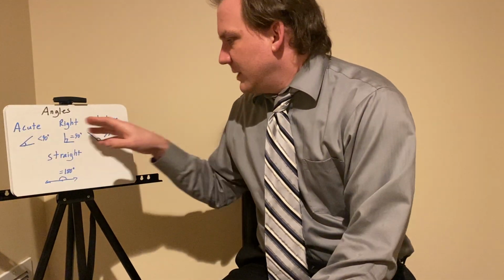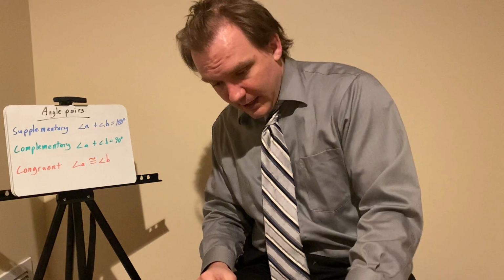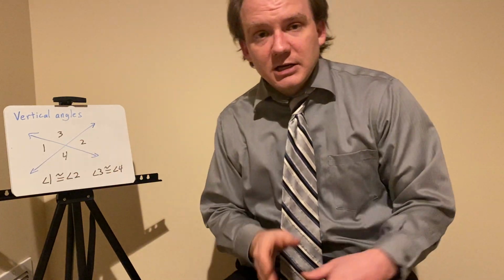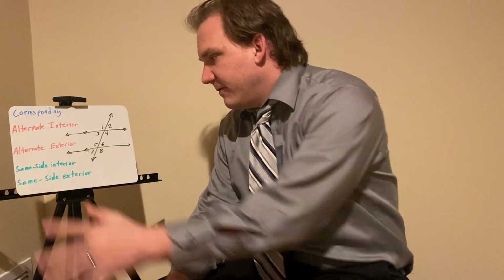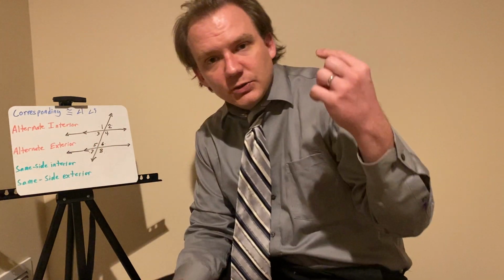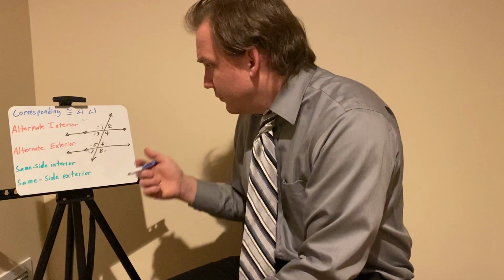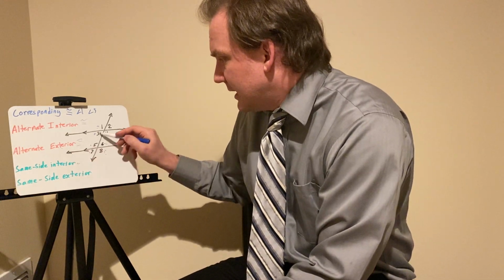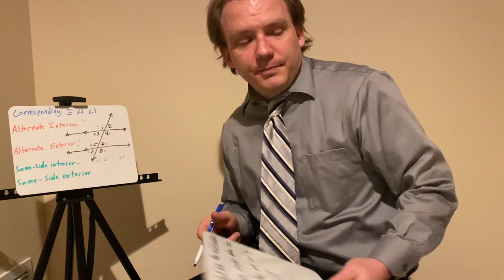Angles, Lines and Transversals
8.G.A.5 Use informal arguments to establish facts about the angle sum and exterior angle of triangles, about the angles created when parallel lines are cut by a transversal, and the  angle-angle criterion for similarity of triangles. For example, arrange three copies of the  same triangle so that the sum of the three angles appears to form a line, and give an argument in terms of transversals why this is so. (C)